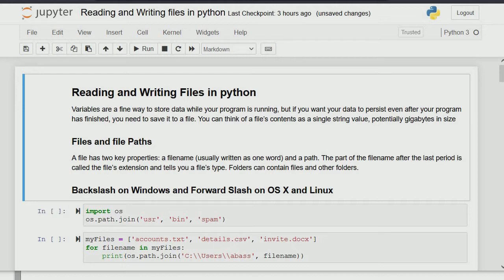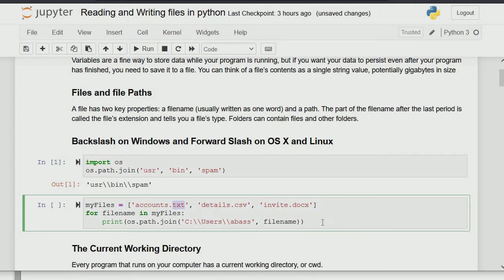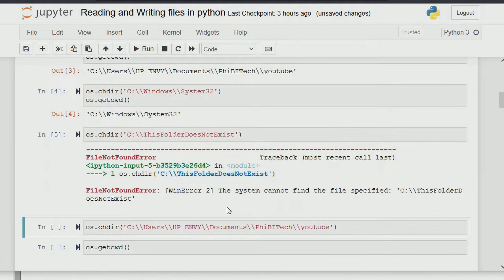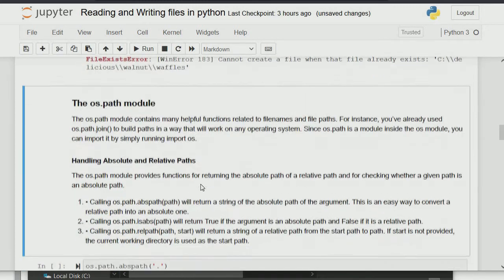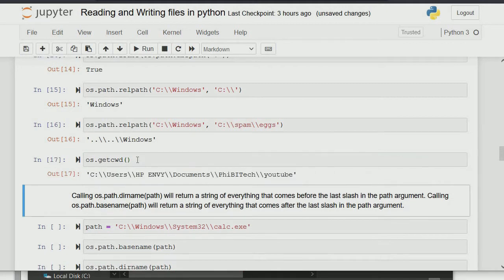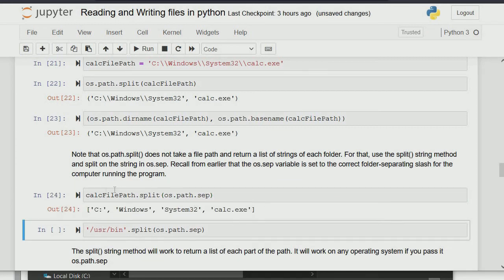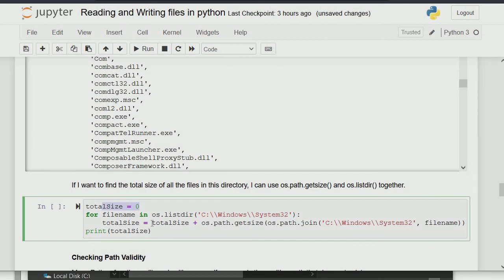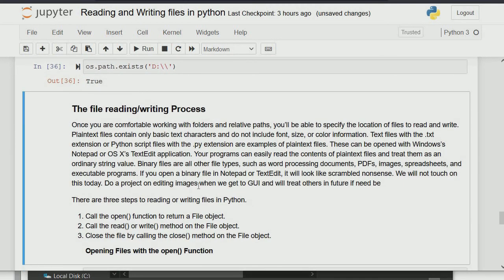14 Reading and writing files in Python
Reading and writing files in python, part 1, as part of our online python tutorial series; Zero to hero in python programming.